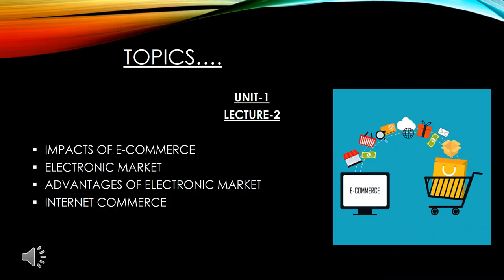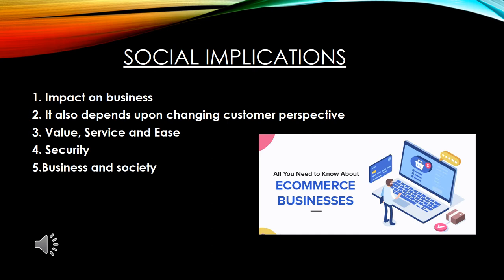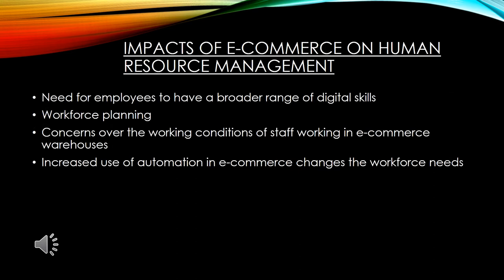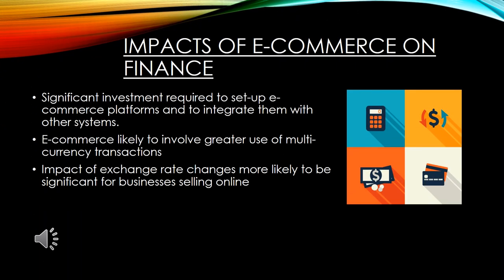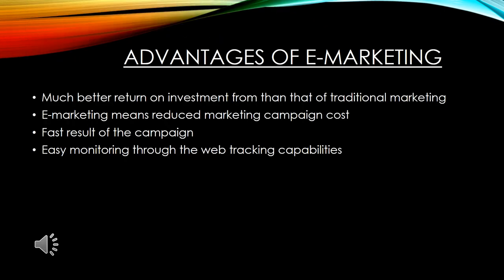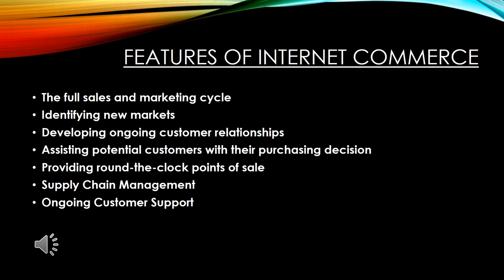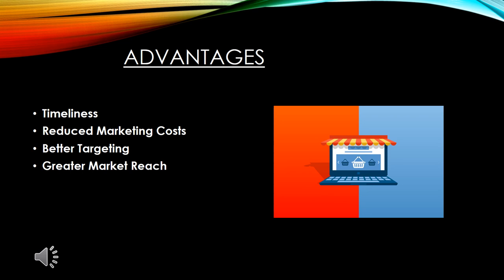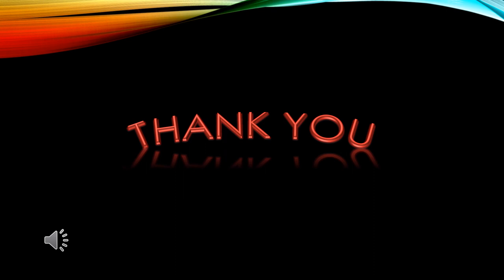SAITM BCA 6TH SEM E COMMERCE UNIT 1 LECTURE 2